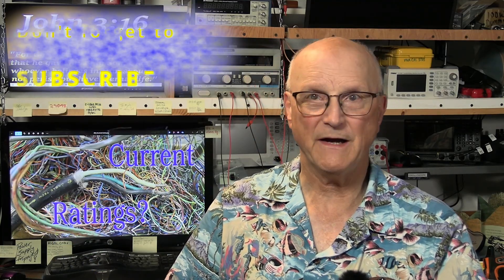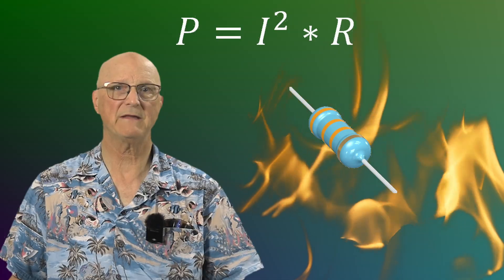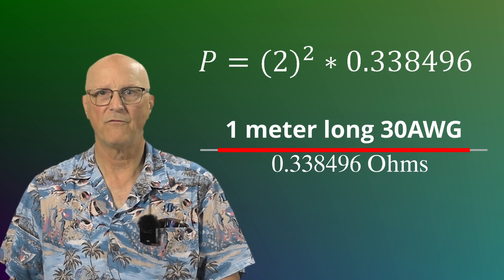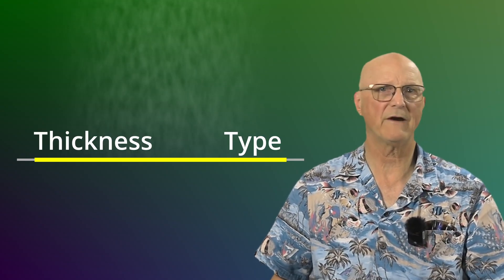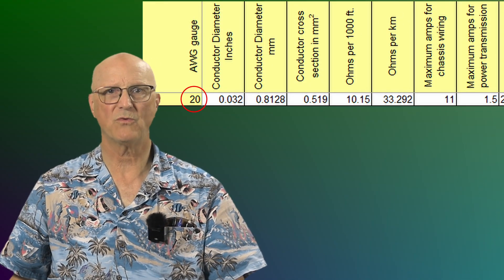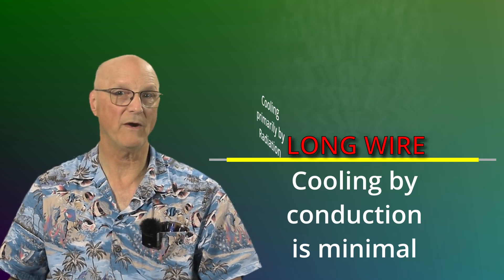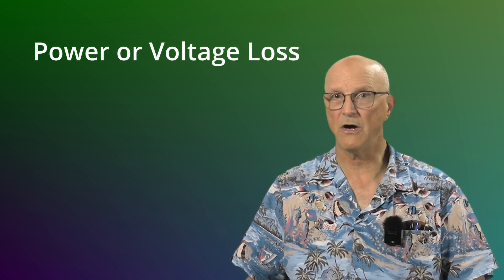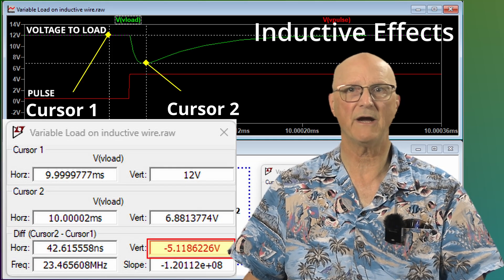Conductor Current Rating (083a )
We have seen the wire tables and the wire and cable datasheets where they tell us that a particular wire or cable has a maximum current rating of such-and-such amps.
We have likely just accepted this and used the cable or wire accordingly. When this hasn't been done, there is often very unpleasant results.
But ...
  * Where do these numbers come from?
  * How do they determine this maximum current?
  * Why do they tell me that a particular wire gauge has a lower maximum current rating inside a cable than it does when it is by itself?
  * Why are their two different current ratings for a wire when it is used for power "transmission" as opposed to "chassis wiring?"
And, what other considerations do I need to pay attention to when specifying a particular wire gauge wire for an application?
Time Markers for Your Convenience
00:05   Introductory Comments
01:18   The Primary Consideration
03:39   Two Ways to Get Rid of Heat
03:44     Radiation
05:24     Conduction
07:04   Other Considerations
07:09     Cooling Methods
07:50     Resistive Voltage or Power Loss
08:33     Inductive Voltage or Power Loss
09:01   Final Comments and Toodle-Oots